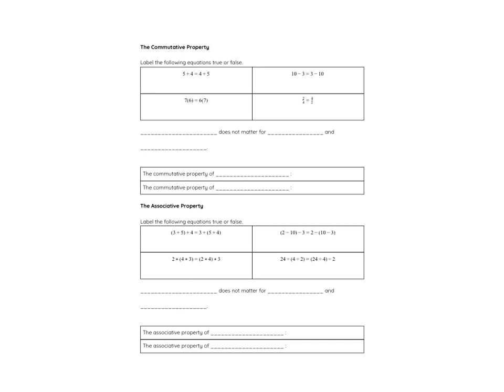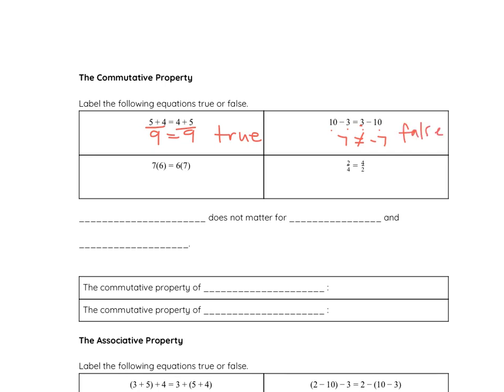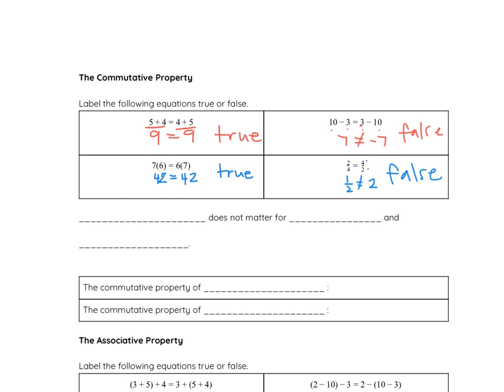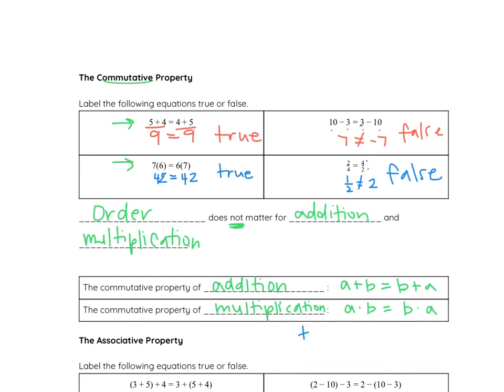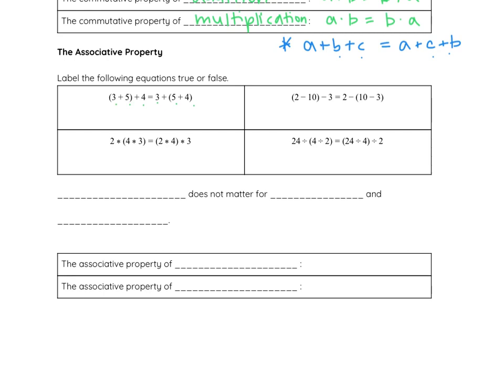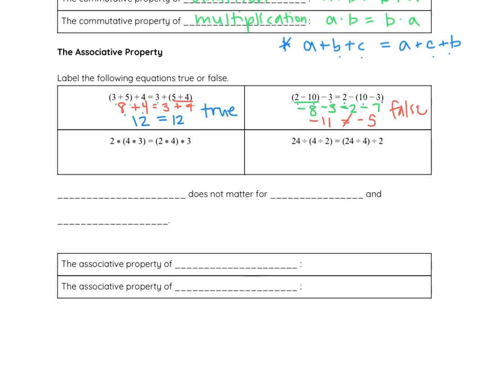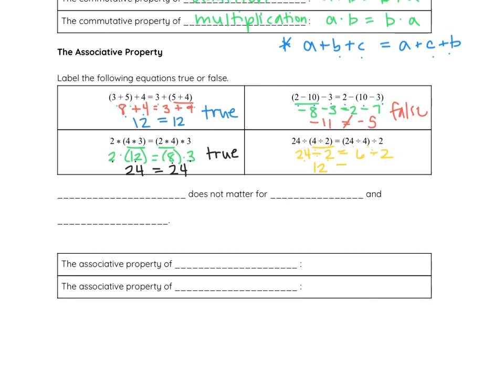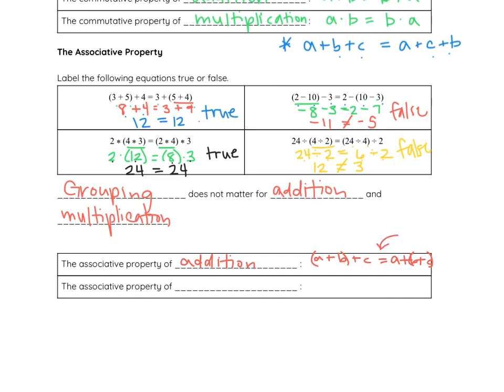1.1 Commutative and Associative Properties (Math 1)